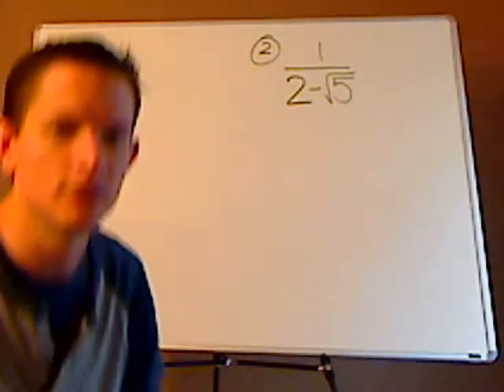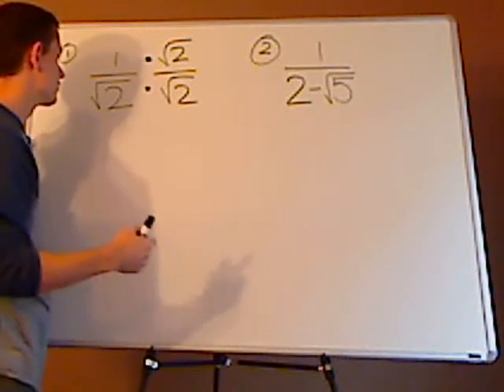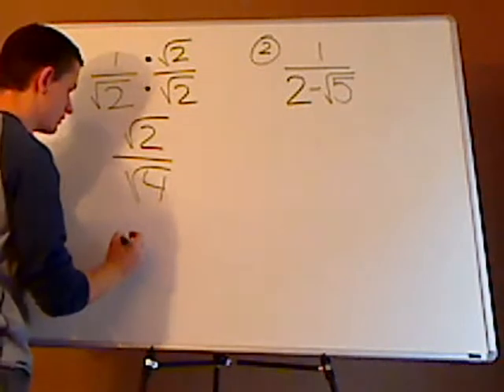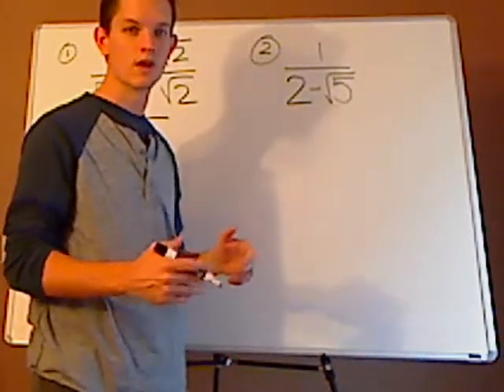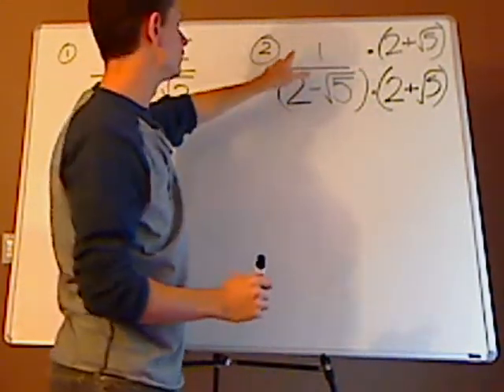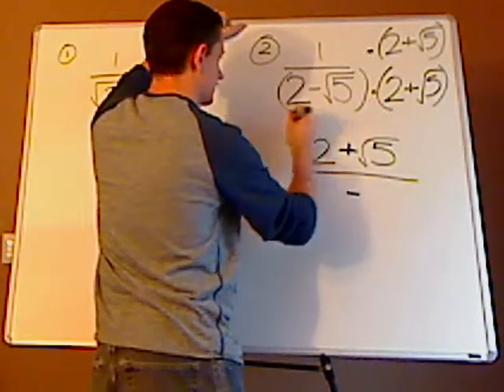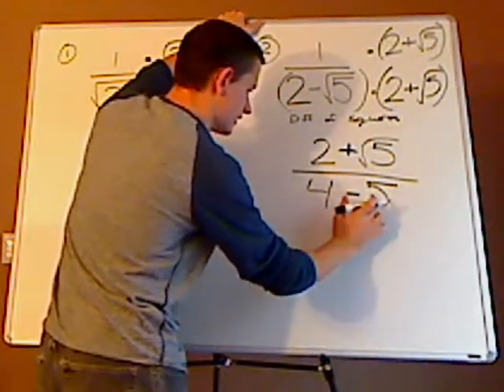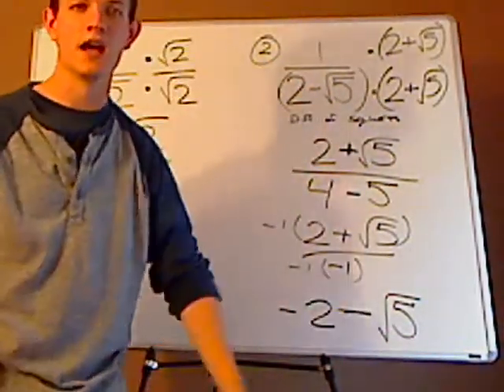algebra - rationalizing the denominator - two examples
Two examples of rationalizing the denominator.